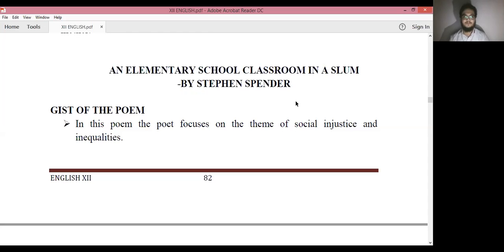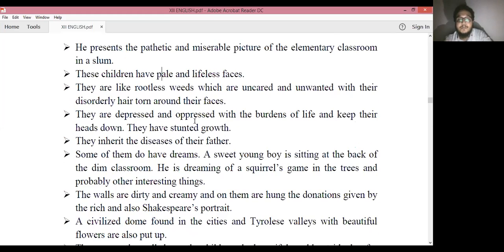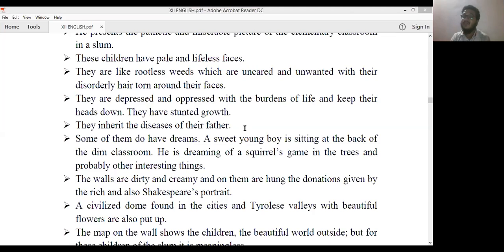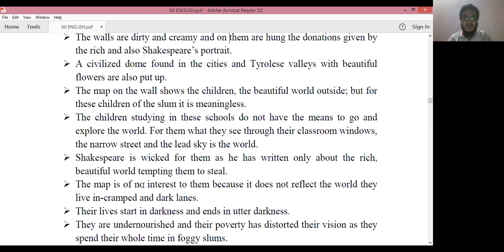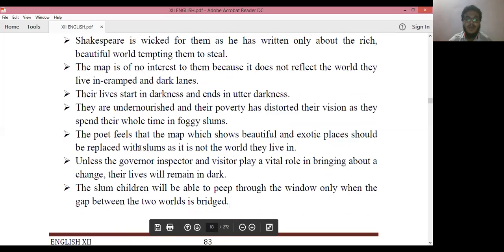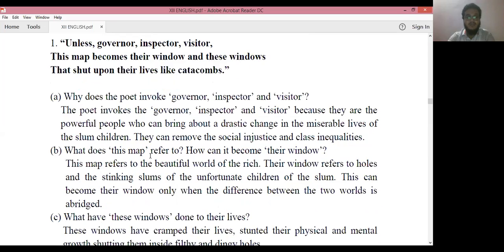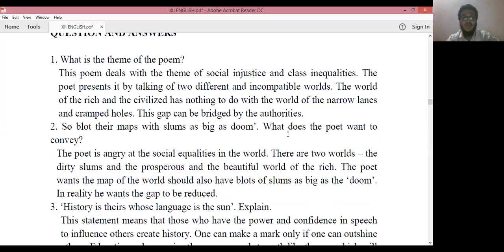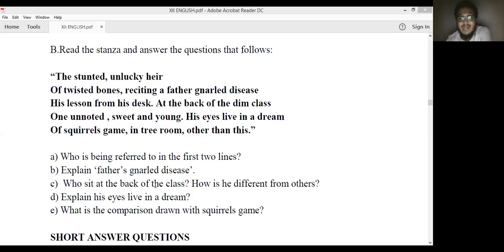Recapitulation on the topic - "An Elementary School Classroom in a Slum"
In today's English class, we have discussed a summarised explanation of the poem text "An Elementary School Classroom in a Slum By Stephen Spender " NCERT Prescribed book by CBSE i.e. FLAMINGO.